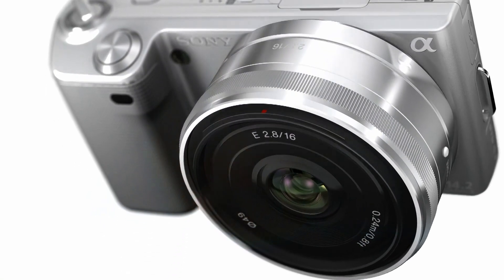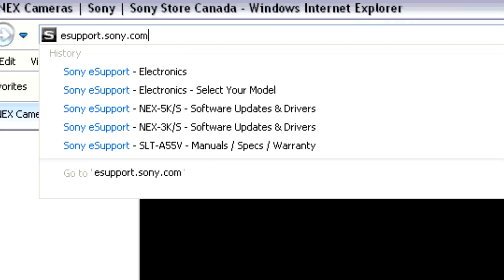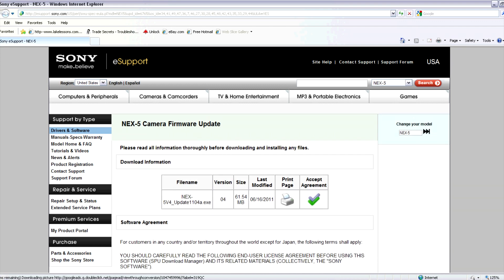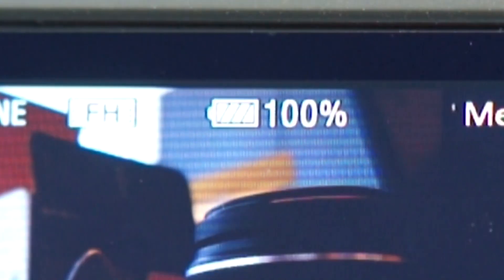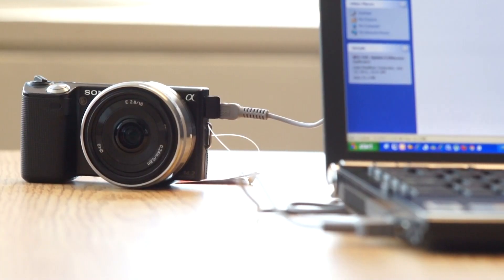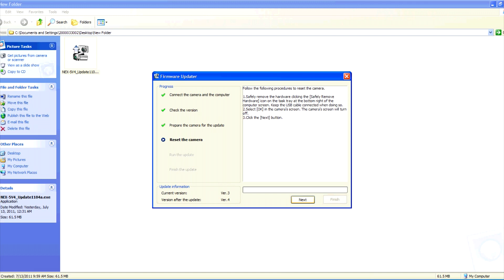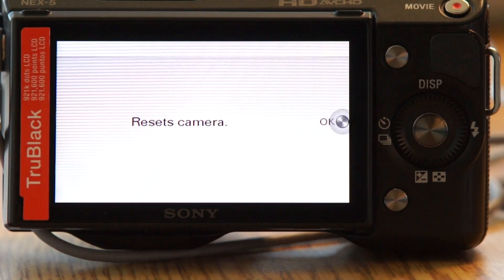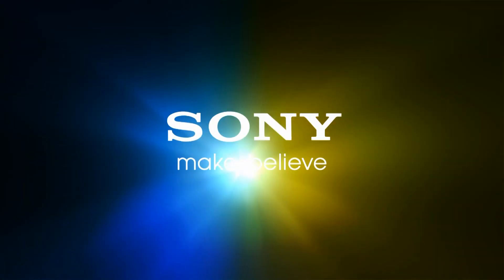Video Tutorial on how to Upgrade Firmware on Sony NEX 3 & NEX 5 Cameras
This video tutorial will walk you through how to update your Sony NEX 3 or NEX 5 camera to the newest firmware.  By updating your NEX with the newest firmaware you will add the following features to your NEX experience:
Adds the function to use "Picture Effect" modes
Adds the function to use "Peaking Level" and to select the "Peaking Color" in manual focus mode
More details about benefits provided by firmware version 04.
Benefits provided by previous updates and included in version 04:
Adds "Soft key Settings" to the "Setup" menu to allow customization of the soft keys
Adds the "Menu start" function
Adds two more settings to the "MF Assist" function
Improves menu item selection using the Control Wheel
Changes the aperture setting function so the setting is maintained when using "Background Defocus Control" or "Aperture Priority" movie recording modes
Adds support for auto focus with Supported A-mount Lenses
Note: Requires a firmware update for the LA-EA1 Mount Adapter (Mount Adapter sold separately).
Adds a function to enlarge the image when "Release w/o Lens" is set to "Enable"
More details about benefits provided by firmware version 03.
Adds the 3D Sweep Panorama function (More information about supported 3D functions.)
Improves the Sweep Panorama function
Resolves an issue where the battery may be drained even if the camera is turned off
Reduces start-up time under low light conditions